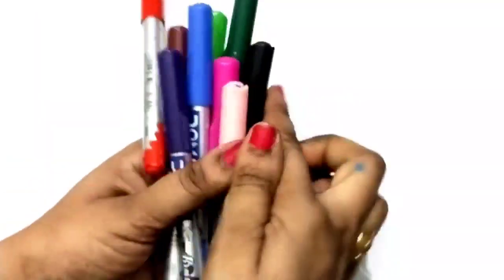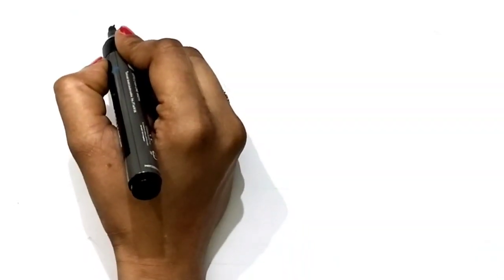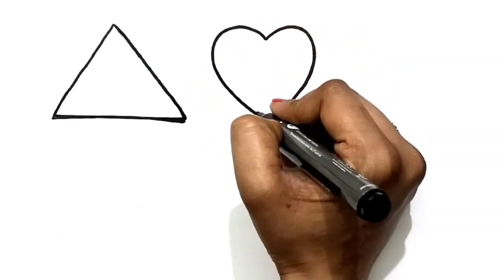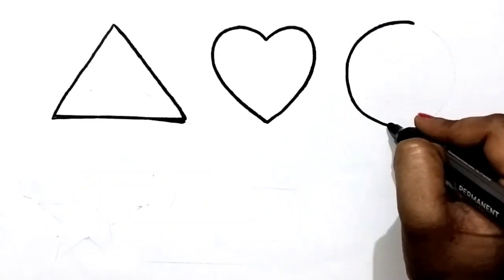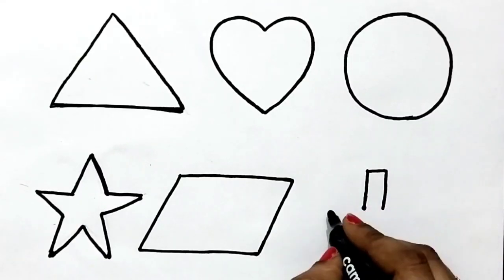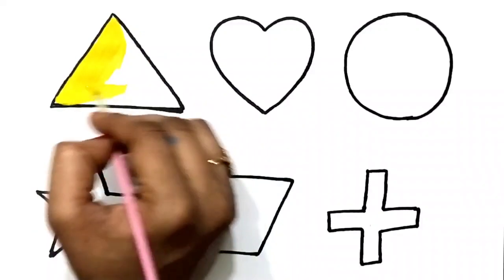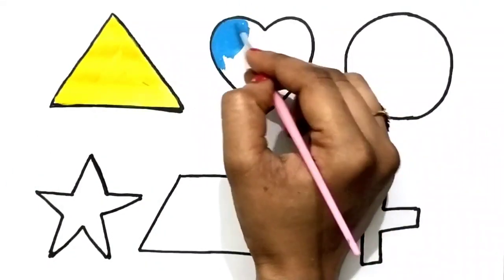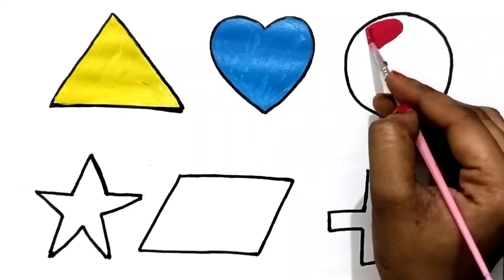Shapes drawing for kids,Learn 2d Shapes, Colors for toddlers | Preschool Learning,Educational video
Learn to draw Shapes,Colors for kids | abc song, Toddler Learning,2d shapes song,preschool learning

Triangle
octagon
oval
circle
heart
star
Pentagon
square
shapes
heptagon
rhombus
parallelogram
trapezoid

learn shapes
2d shapes
learn colors

shapes for kids colors for children 2d shapes for kids